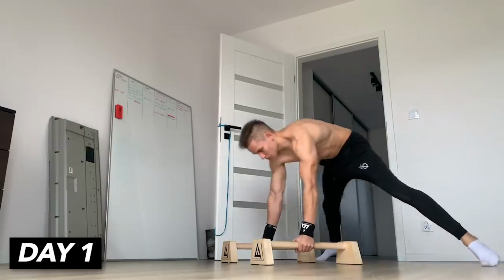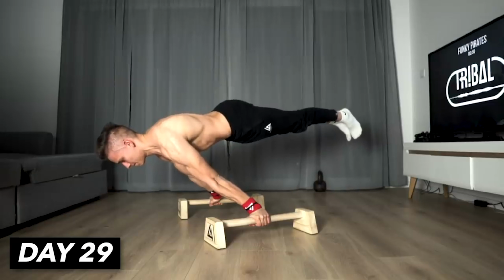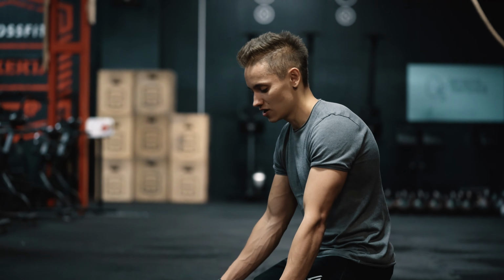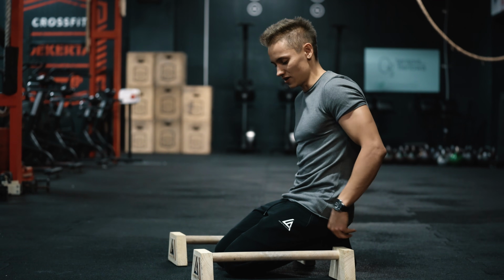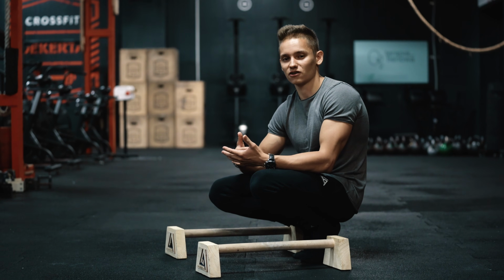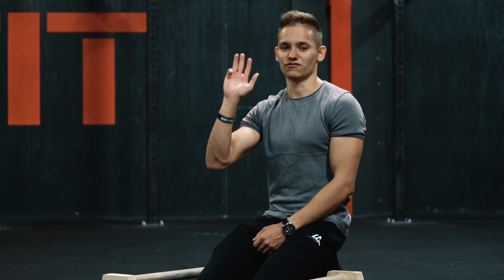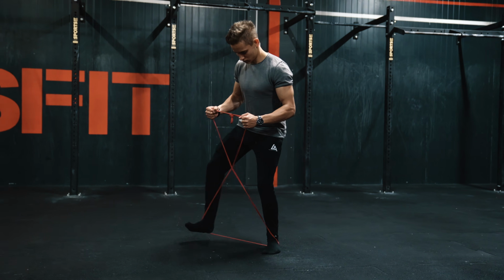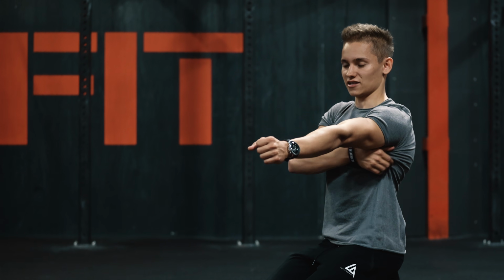5 RULES of Planche Workout